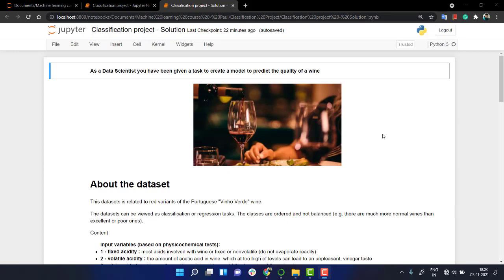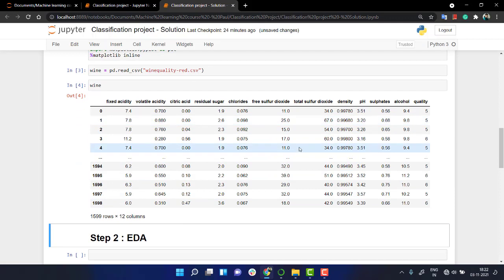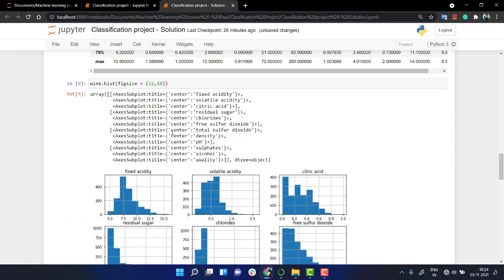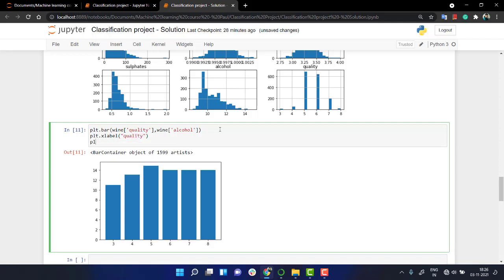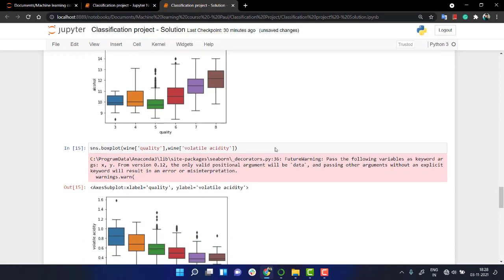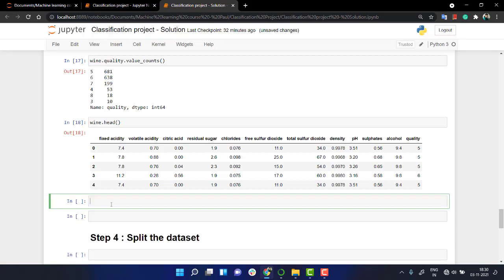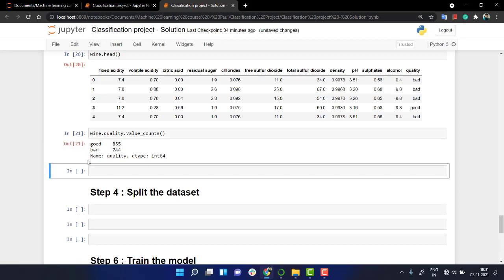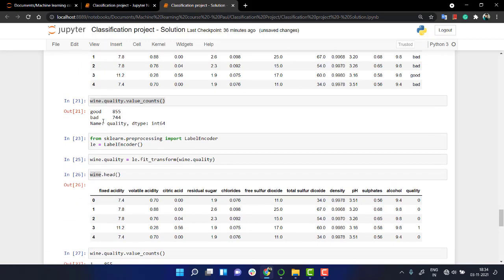#106 - Problem Solution Part 1 | How to solve problem | How To Think And Problem Solve In Coding